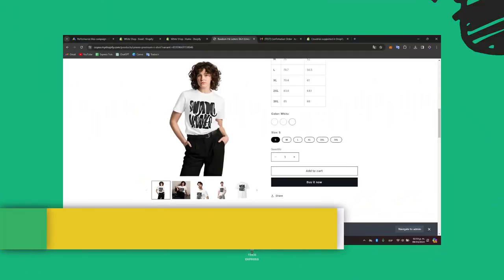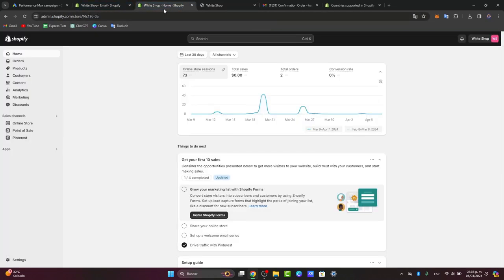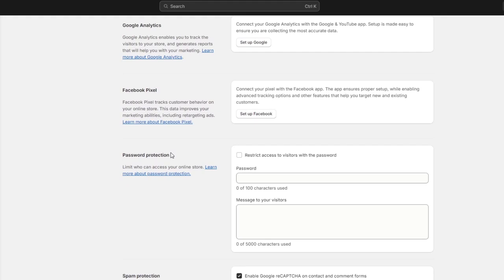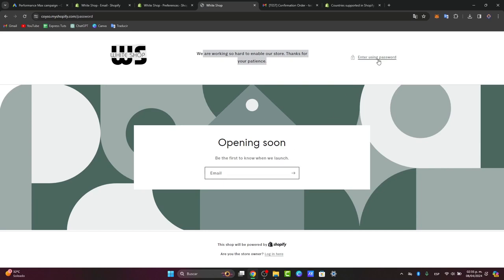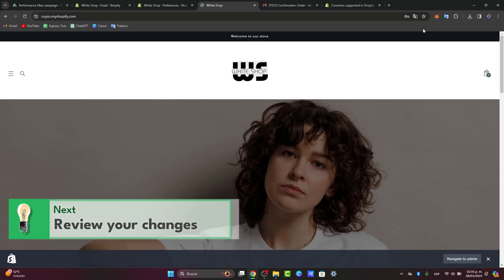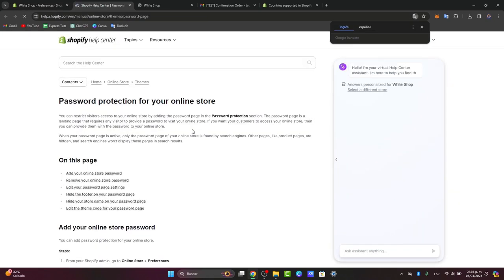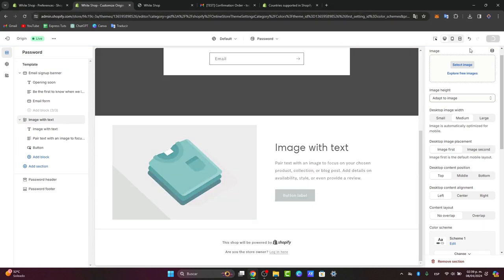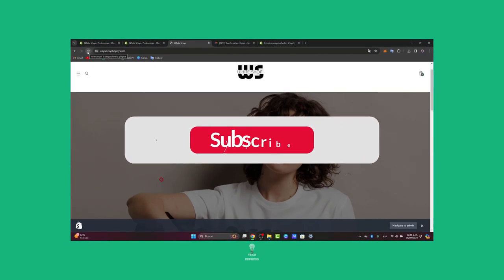How to Lock Shopify Store 2026 (Password Protect)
To password protect your Shopify store, navigate to your Shopify admin panel and select "Online Store." From there, click on "Preferences" and locate the “Password protection” section. Enable the password feature by checking the box, and enter a custom message that visitors will see when they attempt to access your store.

Finally, set a strong password that you can share with trusted users or stakeholders. This feature is particularly useful during development or when you want to restrict access to certain customers. Always ensure the password is secure and communicate it only to authorized personnel to maintain the integrity of your store.